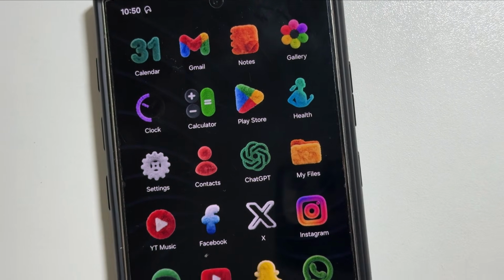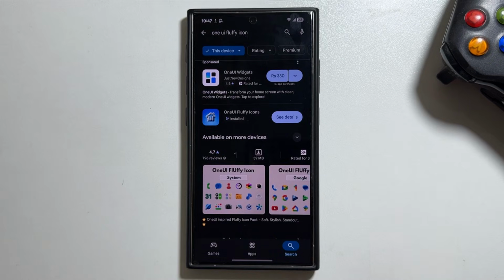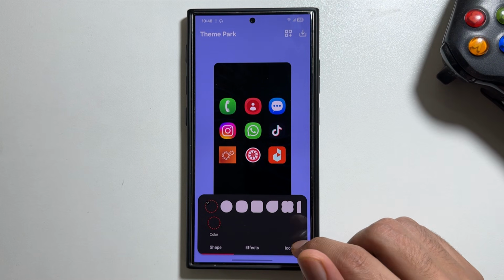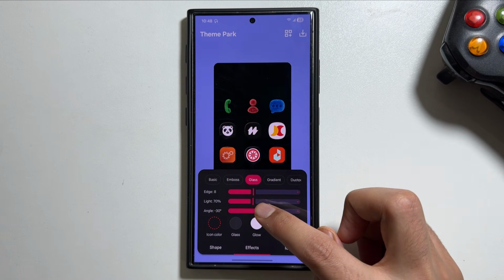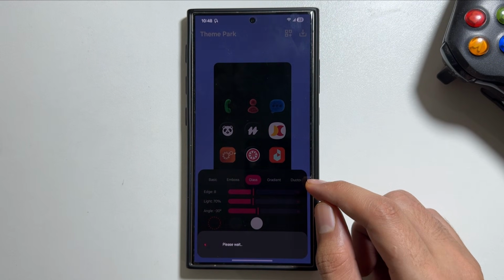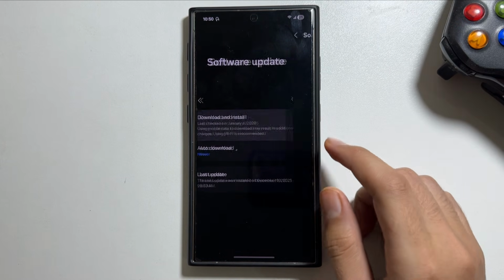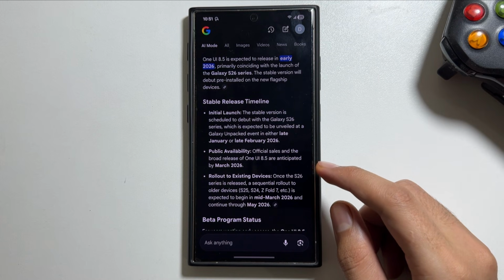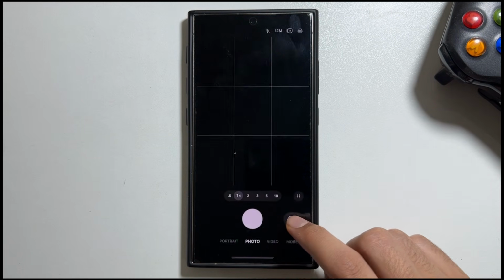Get Fluffy Icons on Galaxy S24, S23 & S22 😍 (Works on Any Model!)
So this is how you can get the fluffy icons on your any Galaxy phone!